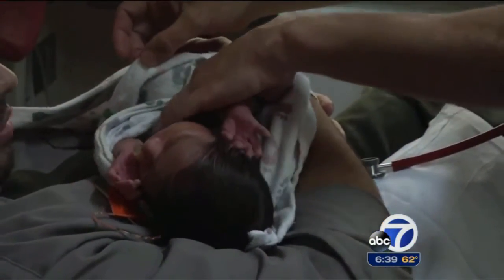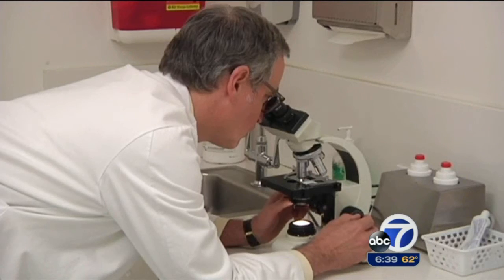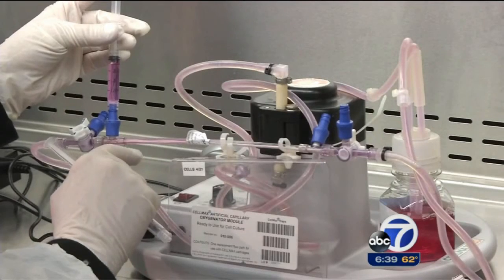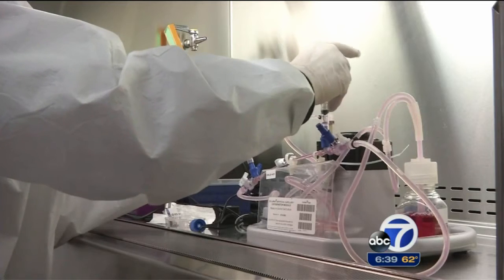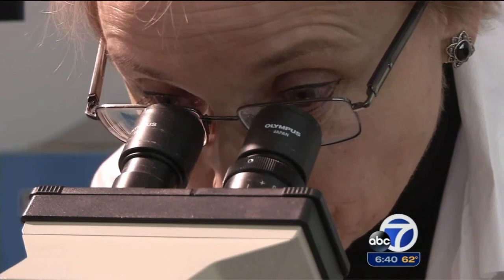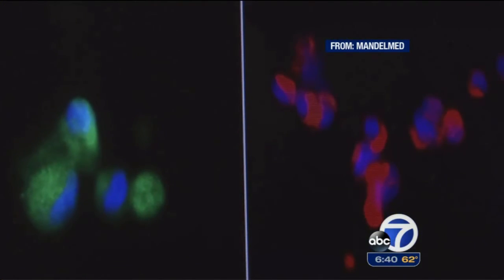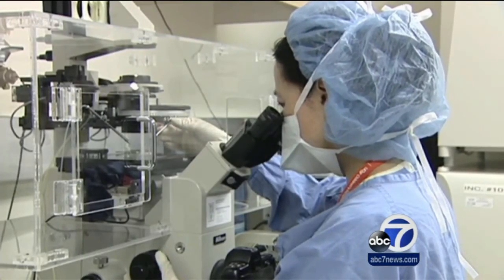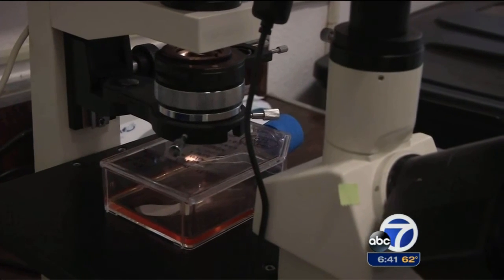Dr. Paul Turek Discusses His Life's Work: The Artificial Human Testicle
Dr. Paul Turek heads a team developing artificial testicle. This story aired on June 23, 2014 ABC7 News in San Francisco. Read all about it on Dr. Turek's blog